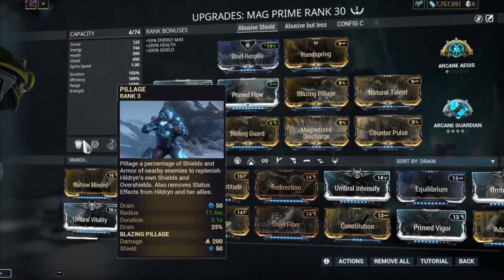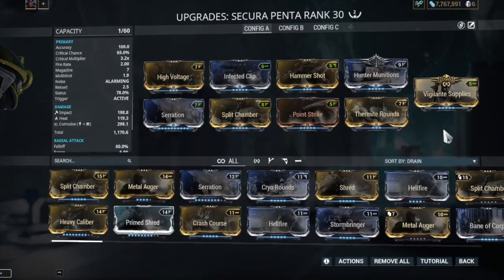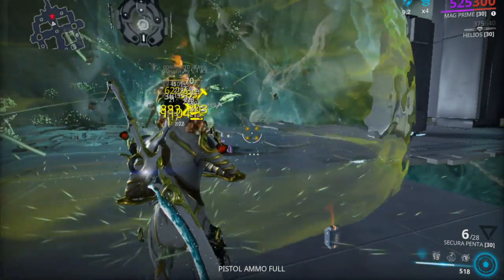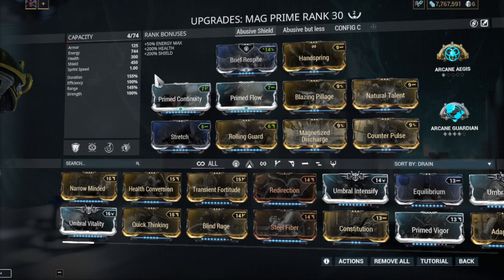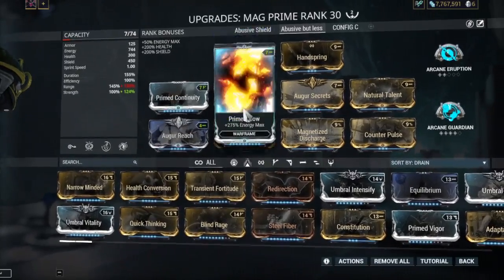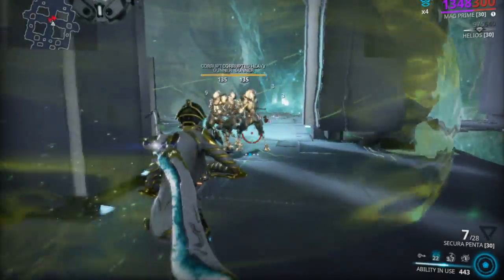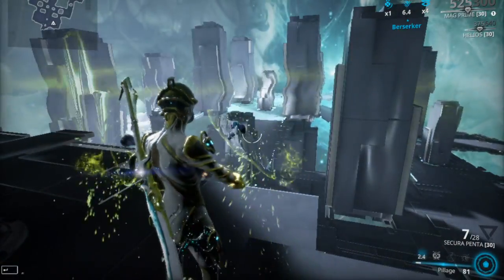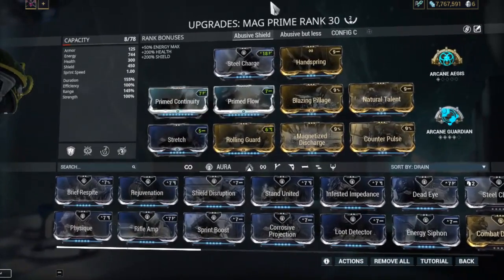Mag Abusive Shield- Warframe Build :D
Hello guys this is my first video, I dont talk so good english so please let me know if you could understand me on the video and give me some tips for speak better:)

Today i go to show a build for Mag (2 Formas) and some weapons for make a good combo with her and the new Helminth System